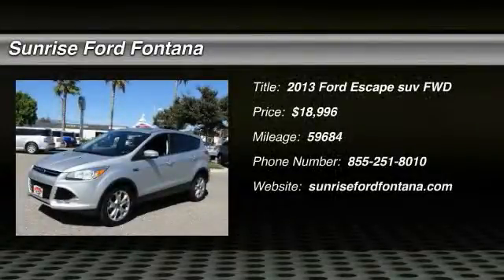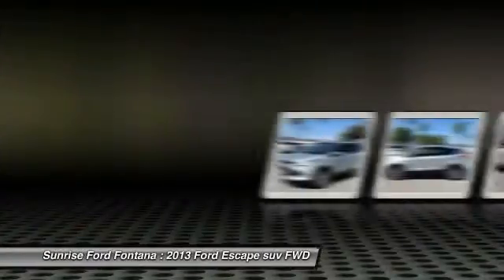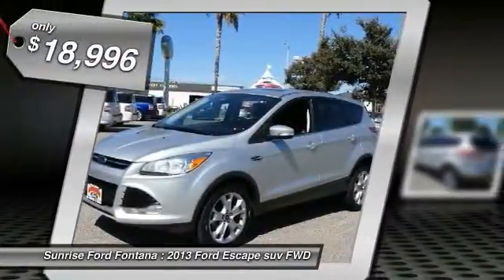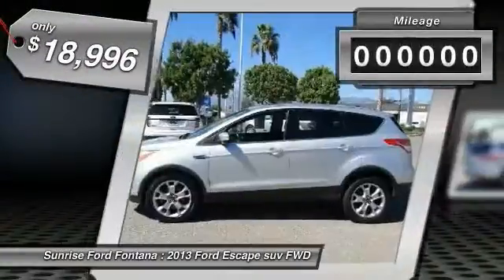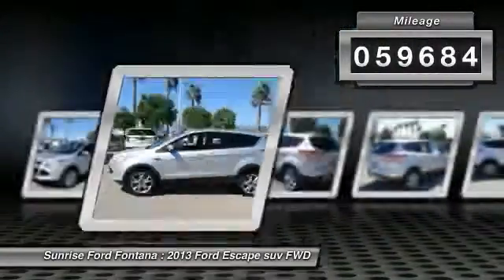2013 Ford Escape Fontana, Chino, Norco, Moreno Valley, San Bernardino, CA V47099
2013 Ford Escape FWD 4DR SEL

16005 VALLEY BLVD.

SUNRISE FORD FONTANA: PROUDLY SERVING FONTANA, CHINO, NORCO, MORENO VALLEY, SAN BERNARDINO, AND SURROUNDING SOUTHERN CALIFORNIA LOCATIONS. THIS SILVER/BLACK 2013 Ford ESCAPE IS EQUIPPED WITH A 1.6L I4 ECOBOOST ENGINE , AUTOMATIC TRANSMISSION, AND RECEIVES AN ESTIMATED 23 City/33 Hwy MPG. FONTANA, CA 92335. FONTANA, CA  CHINO, CA  NORCO, CA  MORENO VALLEY, CA  SAN BERNARDINO, CA 2013 Ford ESCAPE FWD 4DR SEL Stock #: V47099 | VIN: 1FMCU0HX2DUA73464 | 2013 Ford Escape FWD 4dr SEL Sunrise Ford Fontana